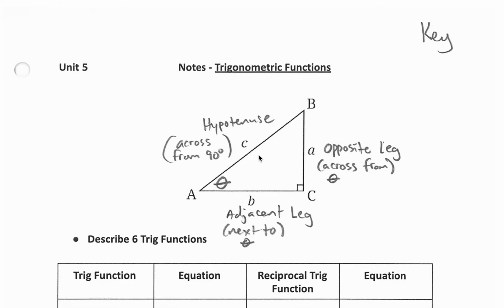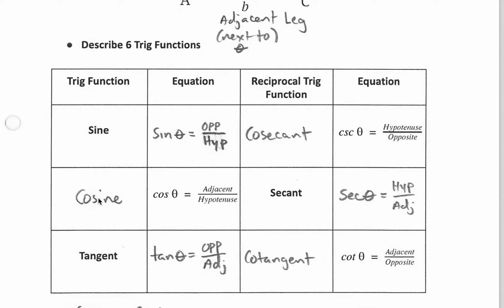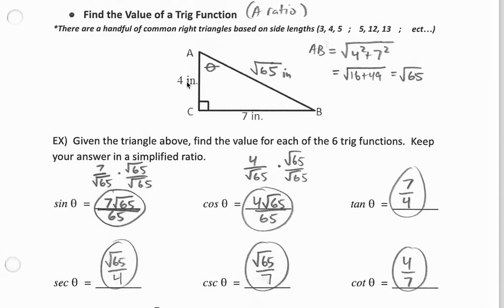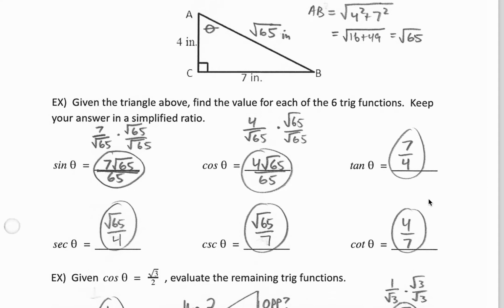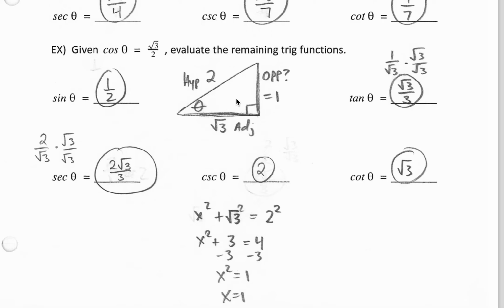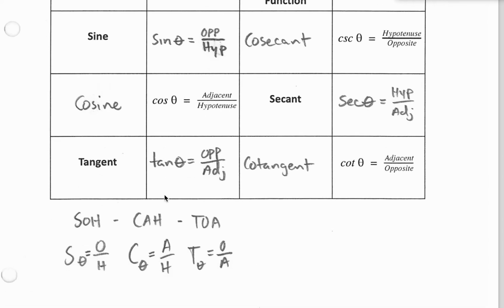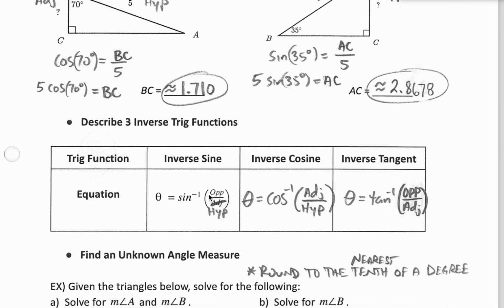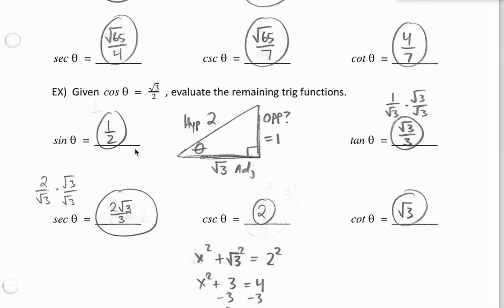Trigonometric Functions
Describe Trigonometric functions including reciprocal and inverse functions and use to find ratios (values), unknown side lengths, and unknown angle measures.